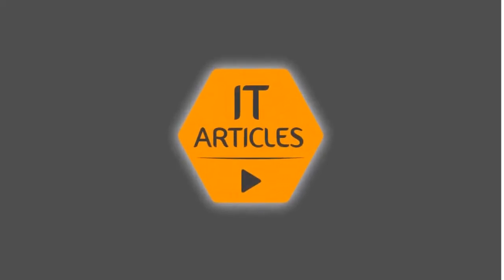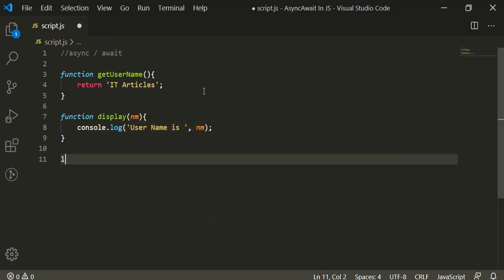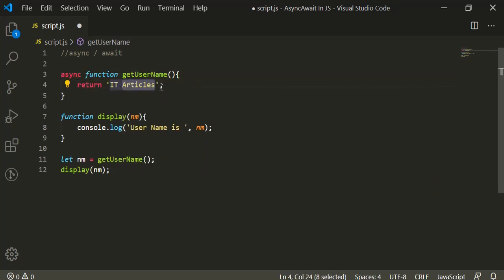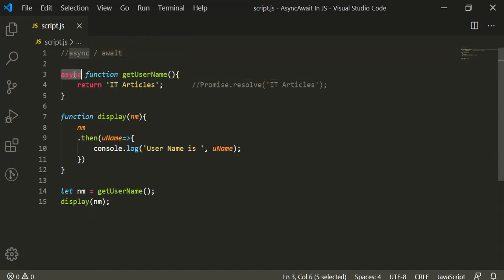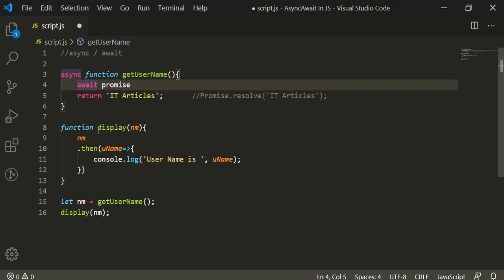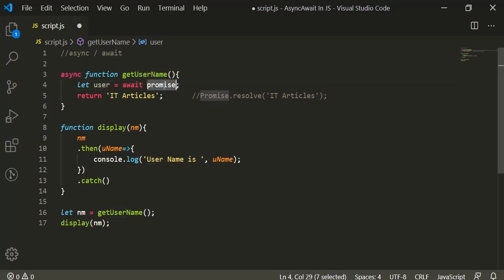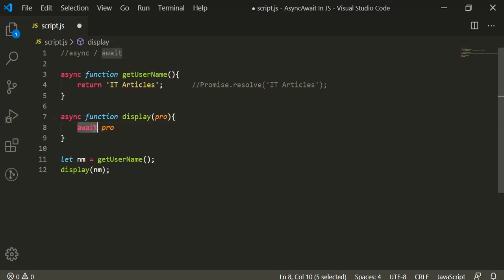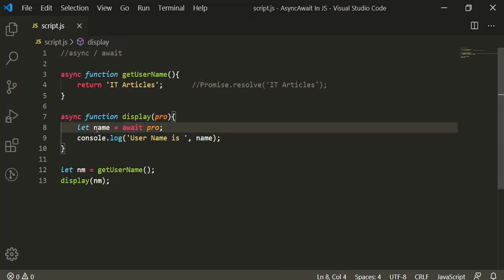Learn Async Await in Javascript (7 min) | IT Articles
Async Await JavaScript Tutorial - This explains the usage of Async Await to handle promises in javascript.